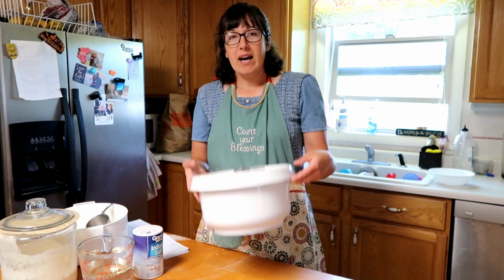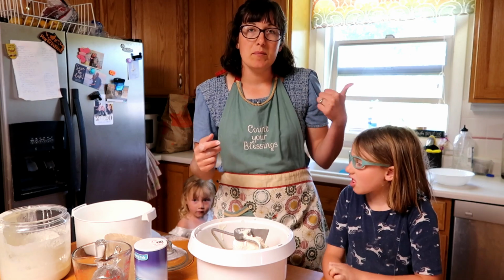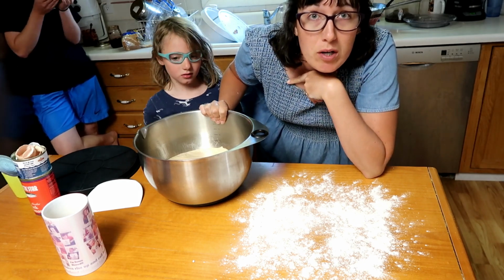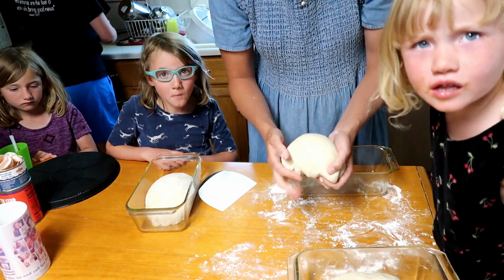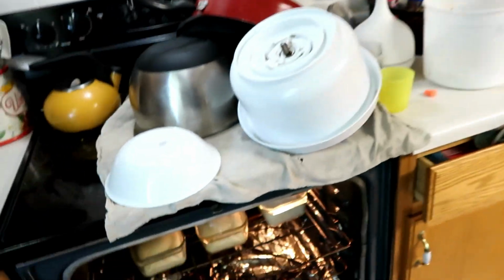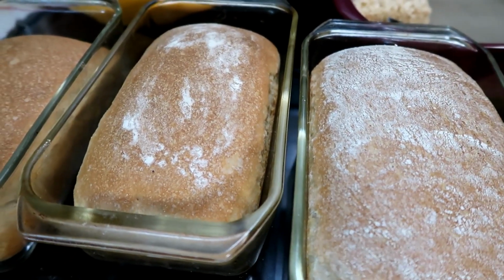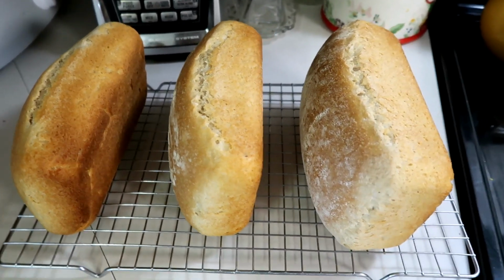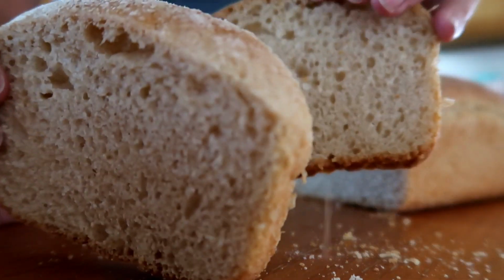EASY Sourdough Bread! | How to Make Sourdough Bread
Austin – Dad

Shannon – Mom
Kaylee – 14

Kolter – 11

Kryspin – 8

Kyla – 7

Kaydence – 6

Kendon – 5
Karrington – 3
Klayton – 1